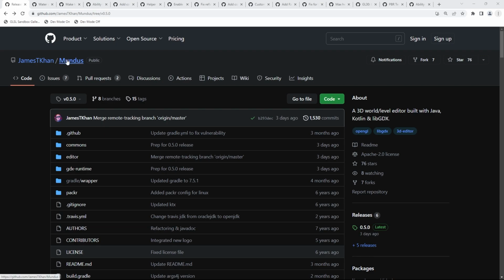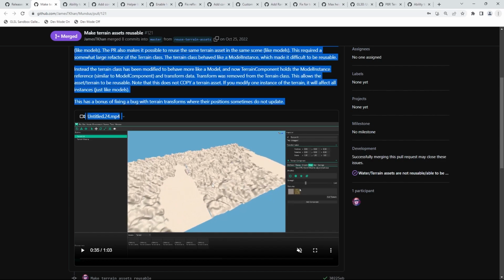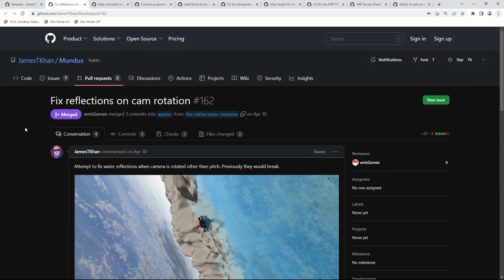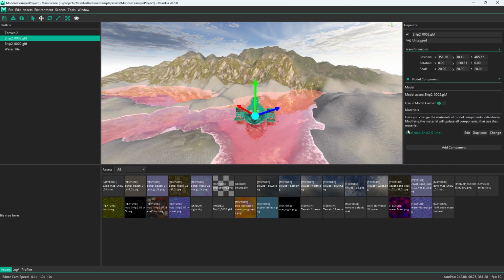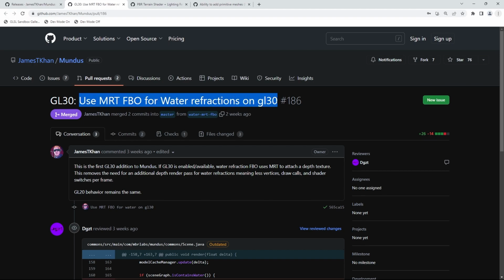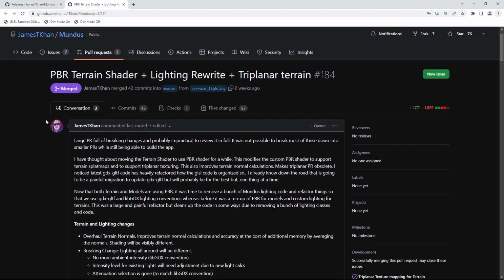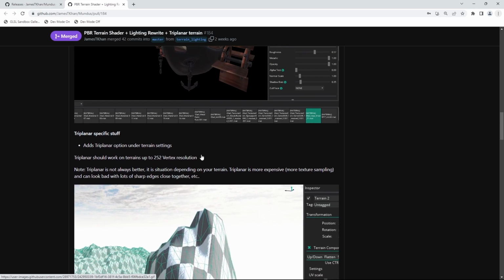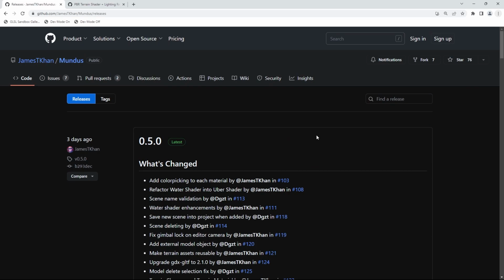libGDX 3D Editor: Mundus 0.5.0 released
In this video I talk about the Mundus Editor and a few of the new features in the 0.5.0 release.

0:00 - Introduction
0:40 - Water Shader enhancements
1:51 - Reusable terrains
2:33 - Duplicate Materials
3:20 - Search methods
3:45 - Terrain Helper Lines
4:14 - MSAA enabled
4:45 - Water reflection rotation
5:30 - GL30 CLI
6:00 - Custom Properties
7:05 - Terrain Ramp Brush
7:50 - Transparent splatting
8:20 - Heightmap maxheight
9:25 - Primitive Meshes
10:45 - PBR Terrain shader and normals